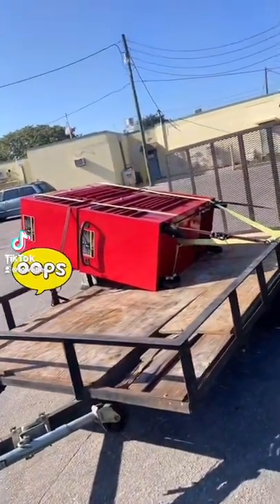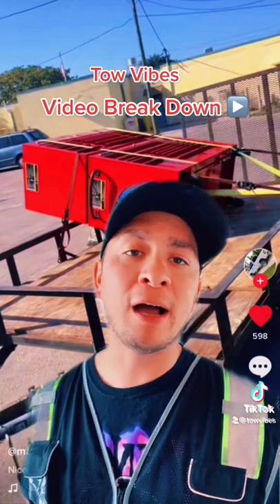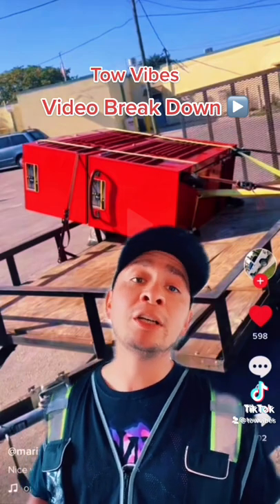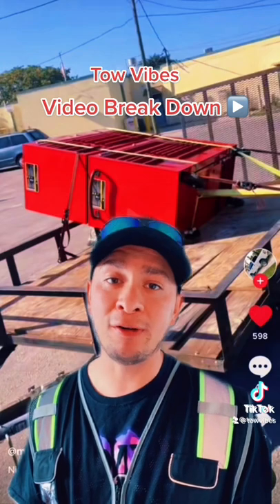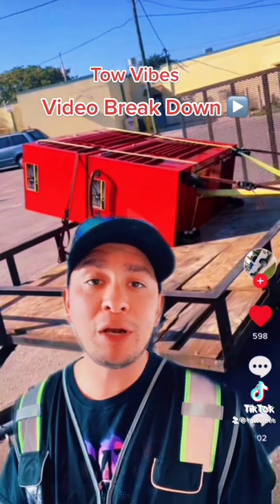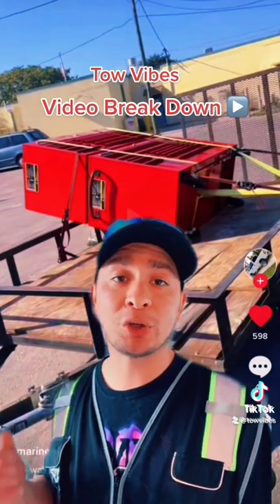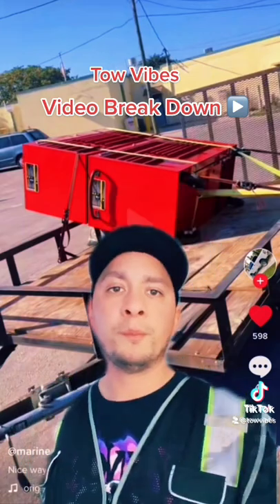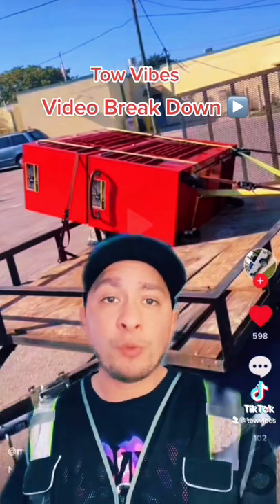Towing Toolbox Fail!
Loading a toolbox fail how to load a tool box